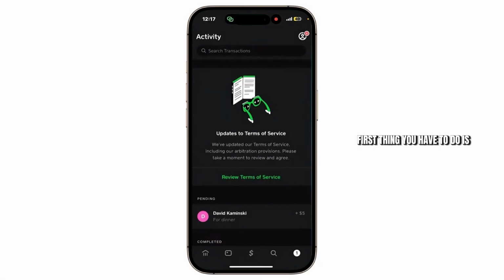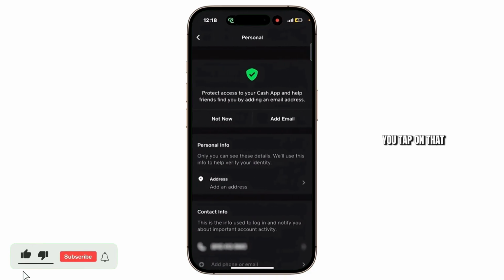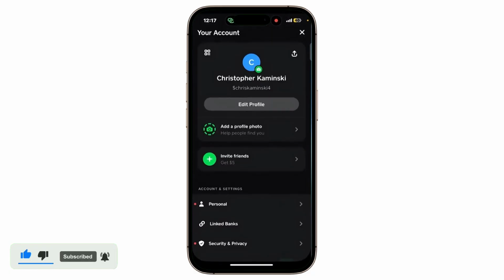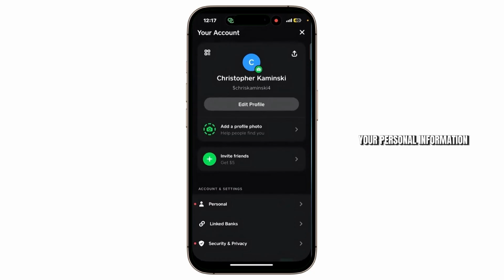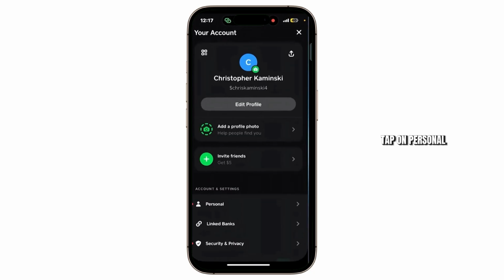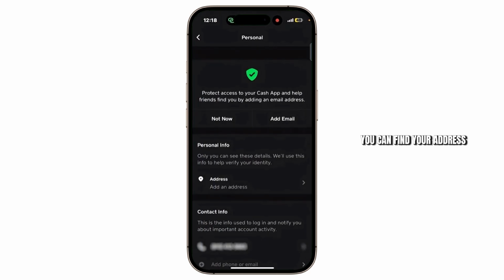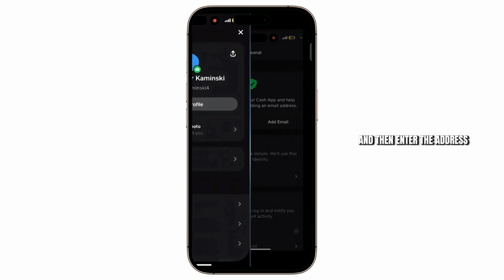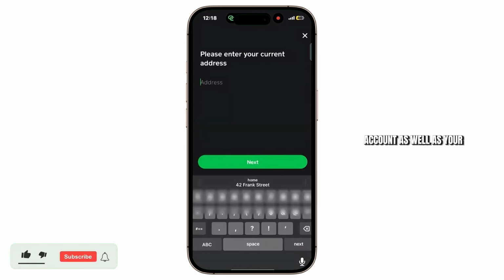How to Verify Cash App Account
Want to unlock all the features on Cash App, like sending higher amounts or using Bitcoin? 💸🔒 This quick and easy 2025 guide will show you exactly how to verify your Cash App account — step-by-step, in just a few minutes!

What You’ll Learn in This Video:
✅ How to verify your identity on Cash App (ID & SSN required)
✅ Why Cash App verification is important for limits and features
✅ How to know if your account is successfully verified
✅ Troubleshooting tips if your verification is pending or denied

Whether you're new to Cash App or upgrading to full features, this tutorial will help you get verified and ready to go in no time.

📌 Chapters:
⏱ 0:00 - Introduction
⏱ 0:10 - How to Verify Cash App Account